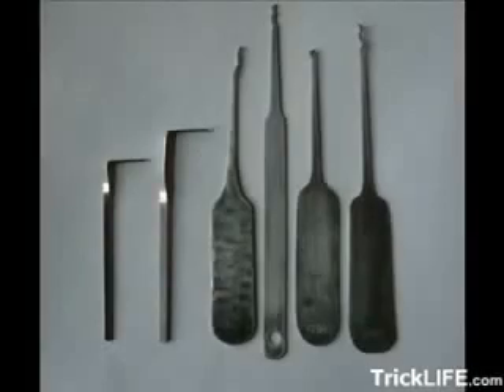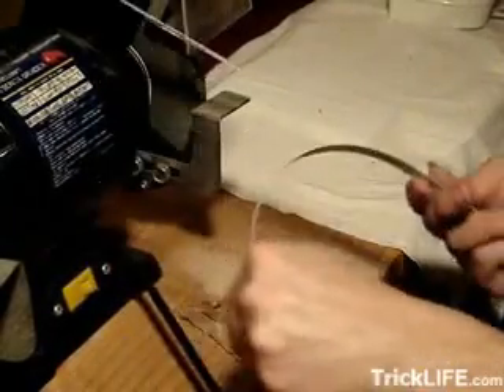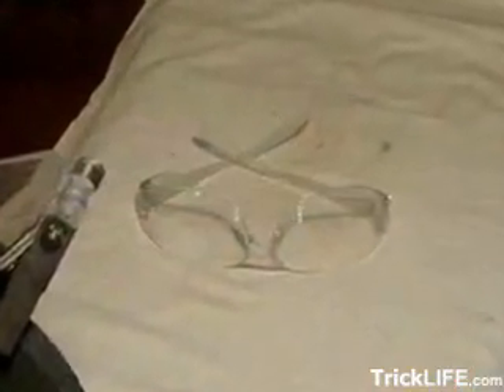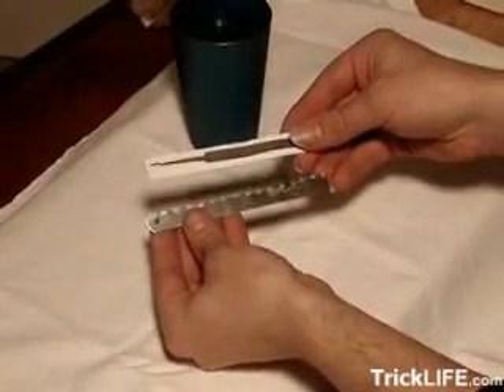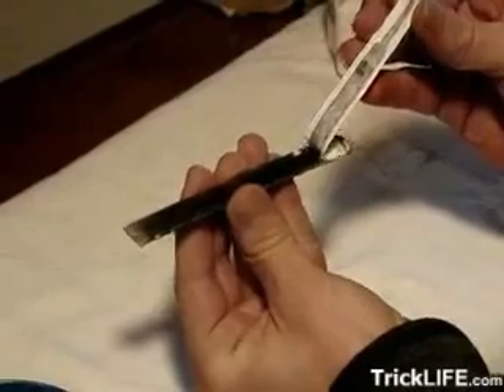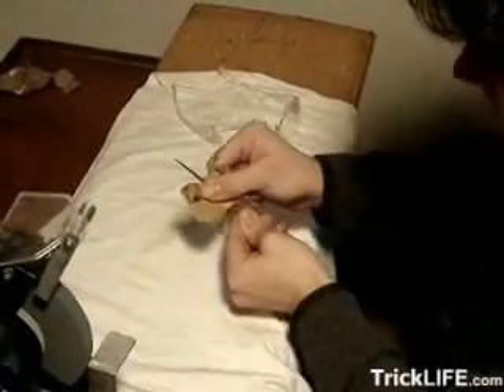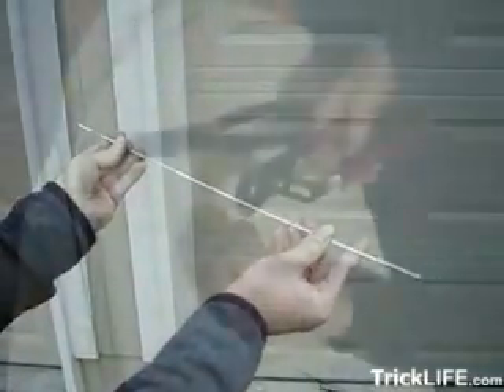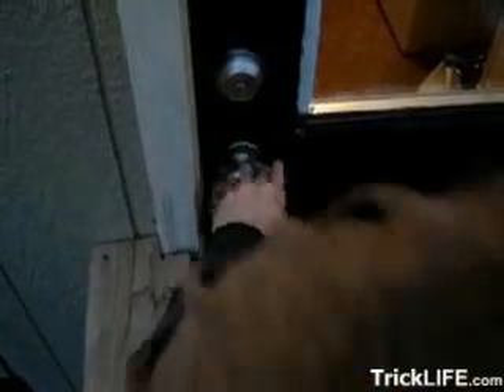How to make lock picks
Learn how to make lock picking tools